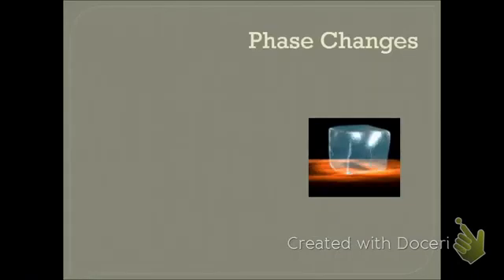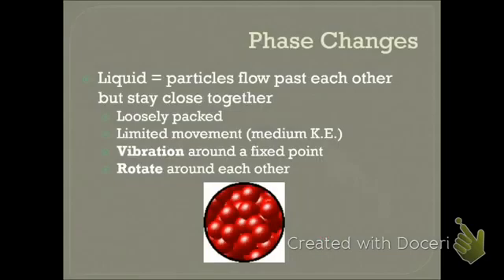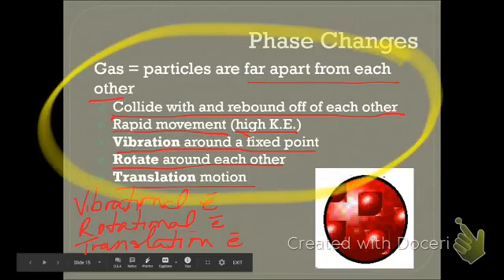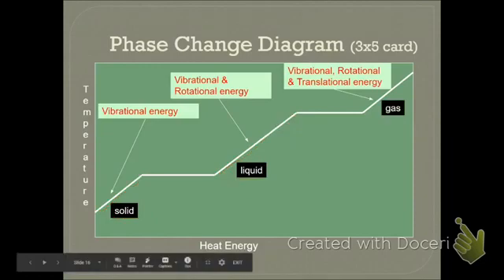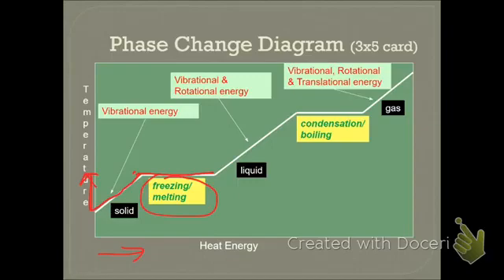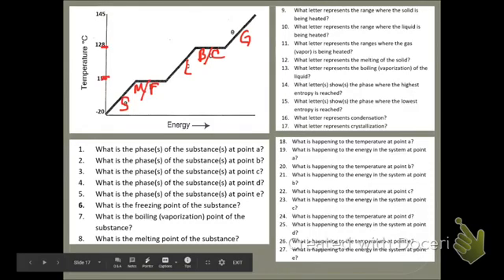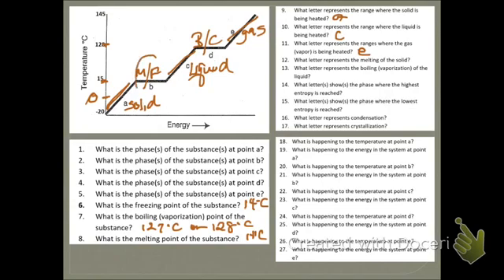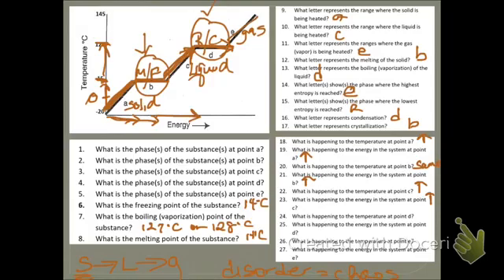Video Lecture 3B Phase Change Energy Diagram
Unit 3B Thermochemistry, Phase Change Energy Diagram